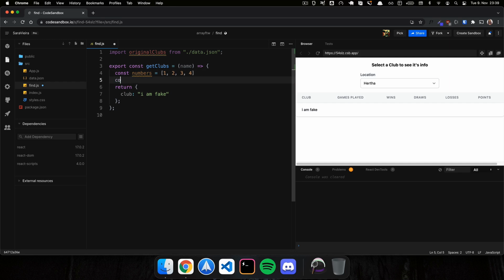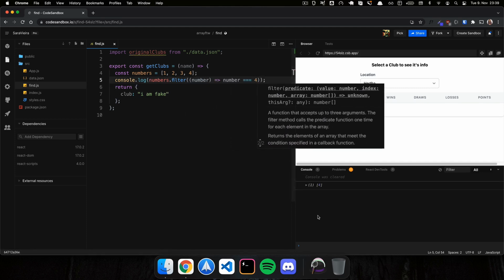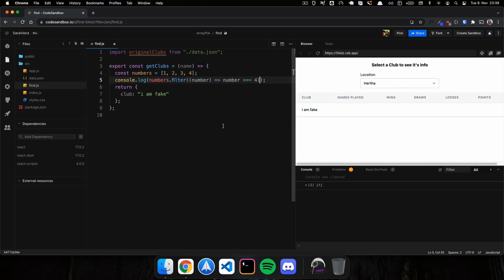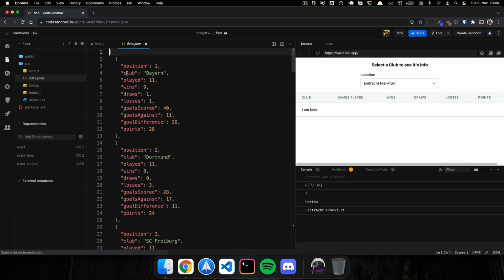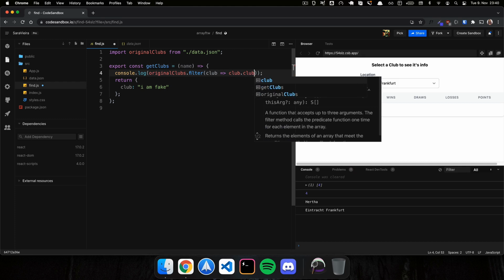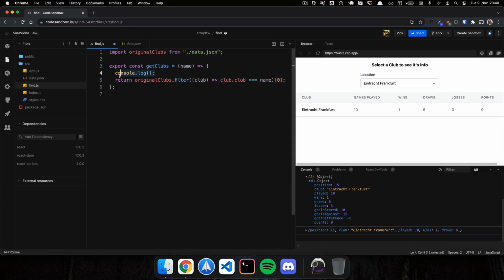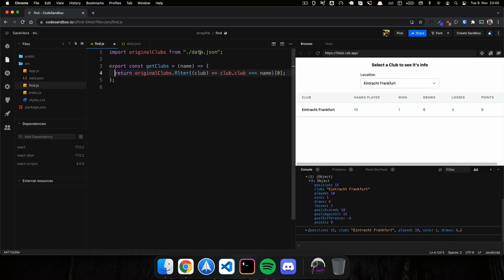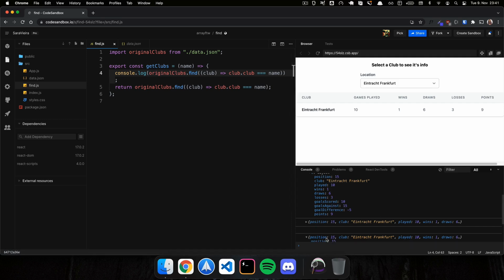ArrayFTW | Using find for array manipulation in JavaScript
We saw filter and how it allows us to get a subset of our array but what if we want to only get one item? That's where find comes in